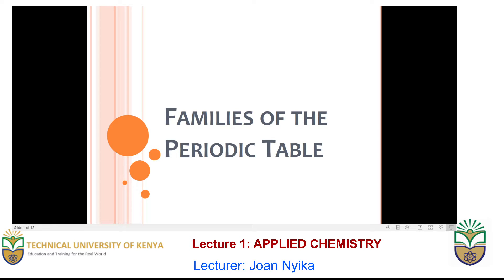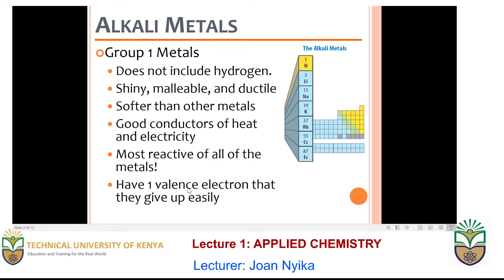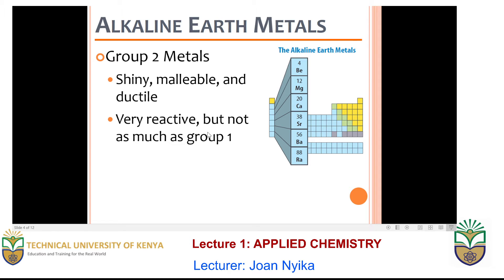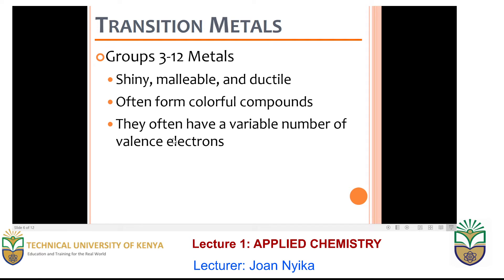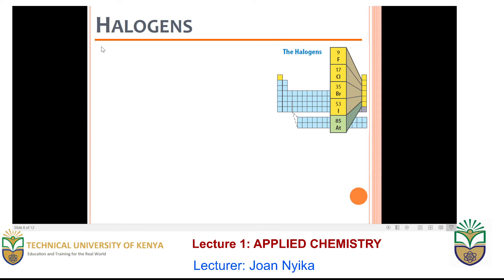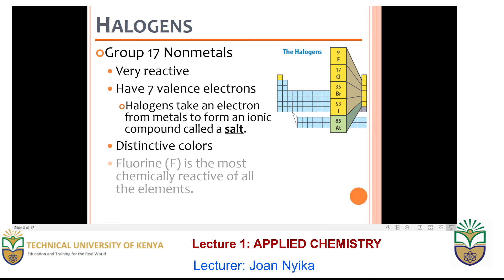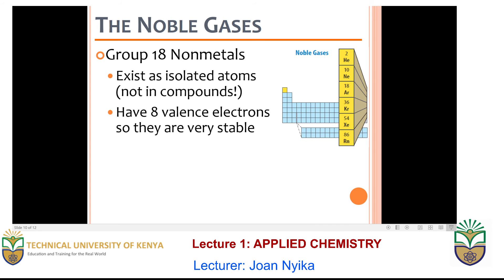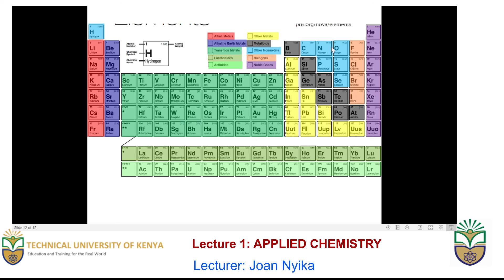APPLIED CHEMISTRY Diptech and Btech Class 5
In this class the various families of the periodic table and their characteristics are discussed.